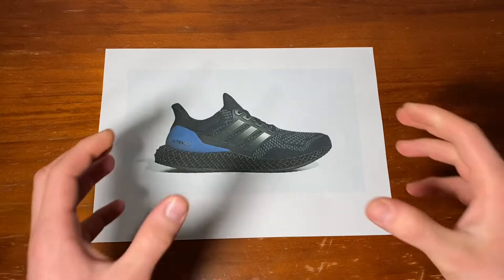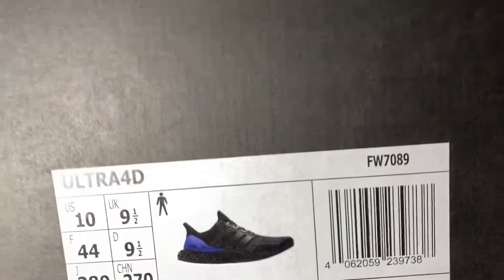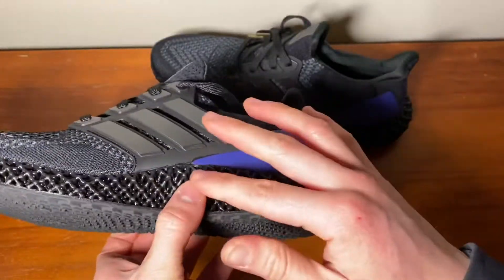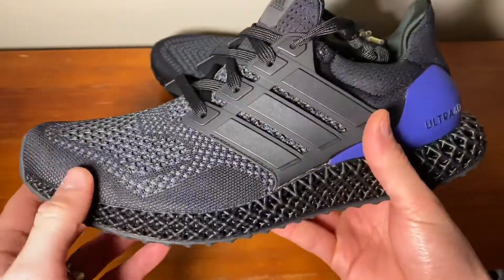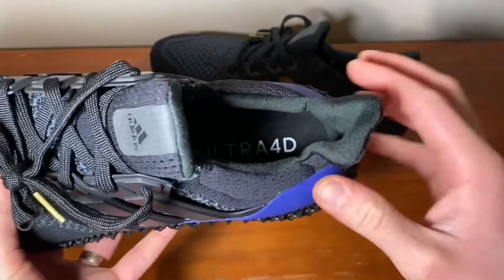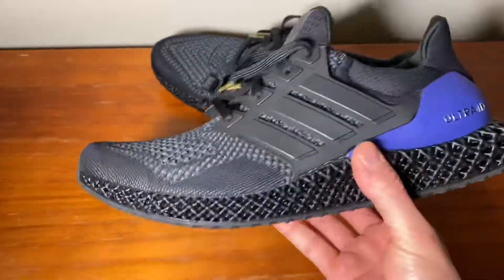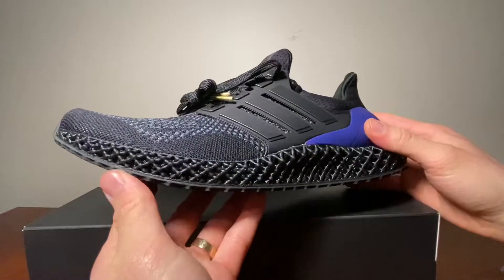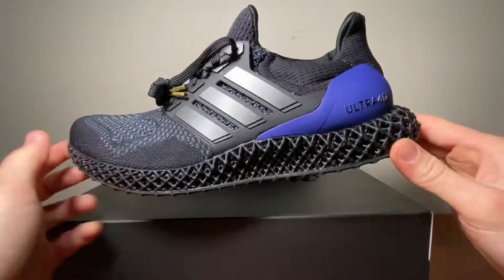ADIDAS ULTRA 4D REVIEW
Hey everyone! I hope you enjoy this review and unboxing of the newly released adidas Ultra4D!! It’s such an amazing shoe and I would love to hear what you all think!

I hope you all enjoyed the video and give it a big thumbs up 👍🏻👍🏻

Hope to see you all on the next review ☺️☺️